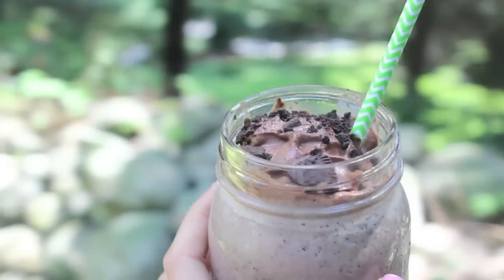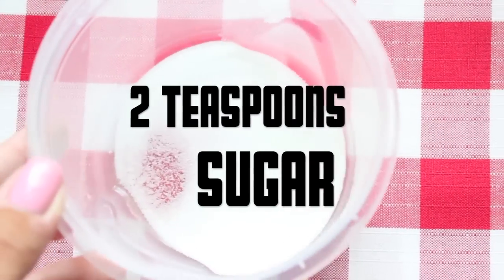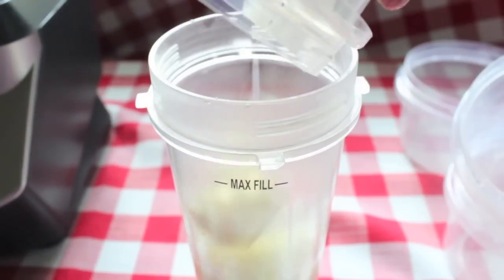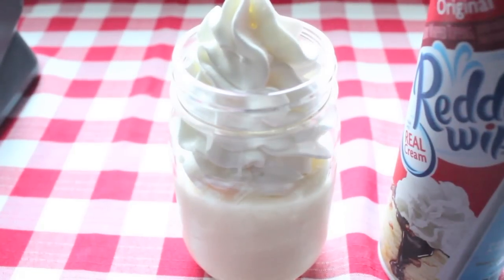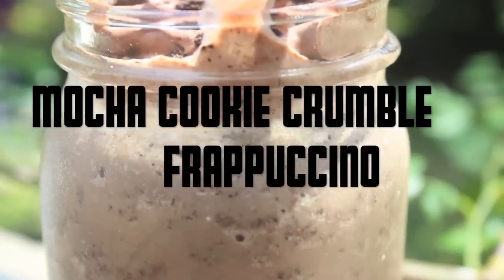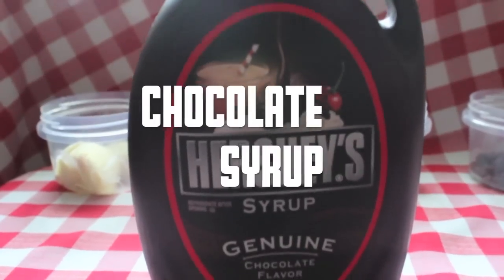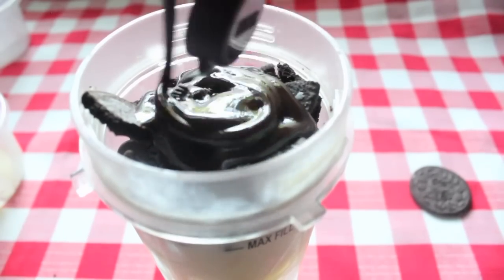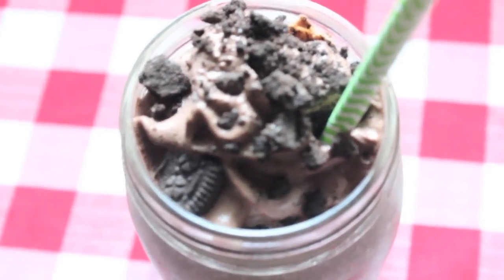DIY STARBUCKS FRAPPUCCINOS!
WOO! Everyone loves cooling off on a hot summer day right?? I picked two popular Starbucks Frappuccinos to replicate, Vanilla Bean and Mocha Cookie Crumble! I hope you liked watching this tutorial, if you try these out for your own make sure you share pictures with me on FaceBook or Instagram!! Share pictures of your creations and if you order from my Etsy, you will receive a free mold!

Here are the recipes. You can change them up as much as you'd like! Add more or less to make it just perfect for you and your friends! These would be perfect for a summer barbecue or just hanging out by the pool!

RECIPES
Vanilla Bean:
- 3/4 cup crushed ice
- 2 or 3 scoops Vanilla Bean Ice Cream
- 1/2 cup milk
- 2 teaspoons sugar

Mocha Cookie Crumble:
- 3/4 cup crushed ice
- 2 or 3 scoops Vanilla Bean Ice Cream
- 1/2 cup milk
- Chocolate Chips
- Oreo cookies
- Chocolate whip cream

♥ I N S T A G R A M: MoMosCafee